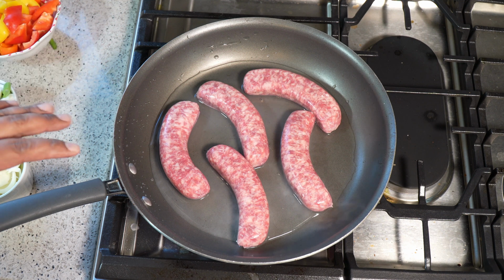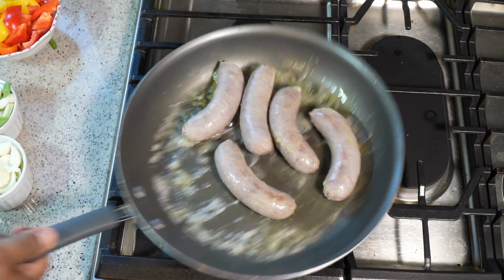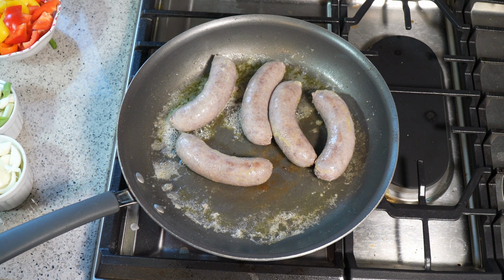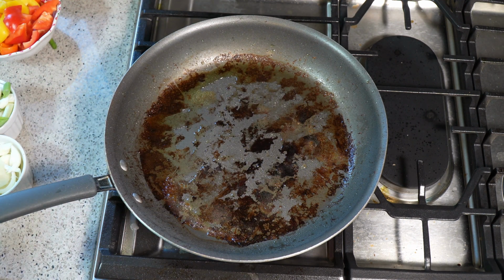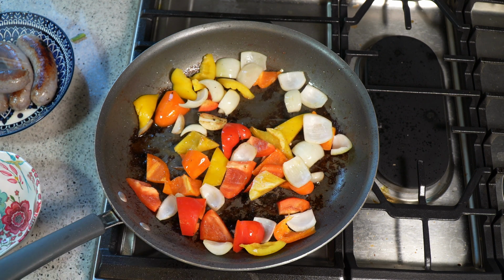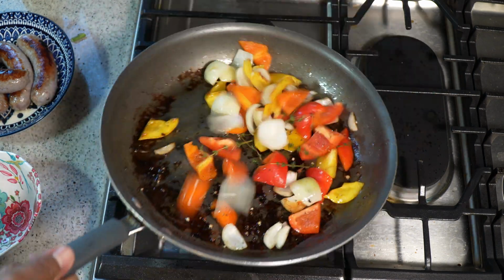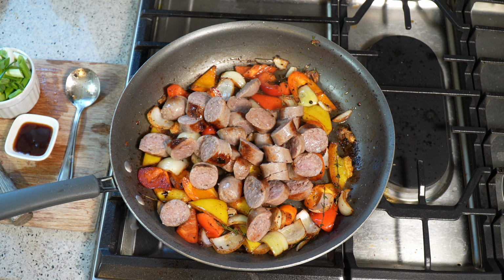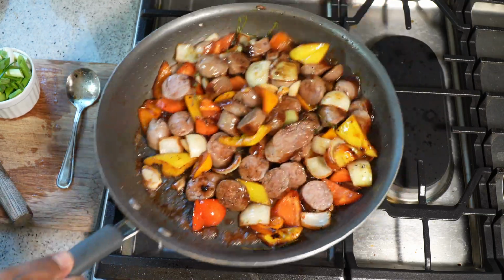Amazing Sausages With Peppers | CaribbeanPot.com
breakfast lunch dinner Learn how I make my incredibly easy and delicious Sausages With Bell Peppers with quick step by step instructions.

5 sausages
bell peppers (1/2 each)
1 medium onion
5 sprigs thyme
1/4 cup water
 1 1/2 tablespoon olive oil
4-6 cloves garlic
1 tablespoon honey
1 tablespoon maple syrup
1/2 teaspoon black pepper
1/4 teaspoon sea salt